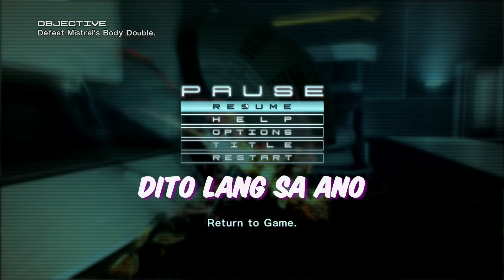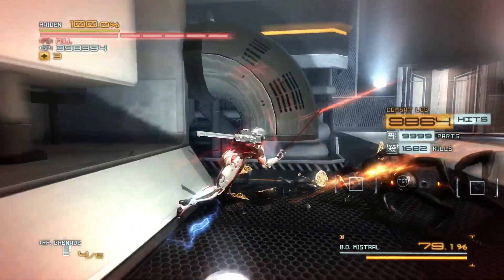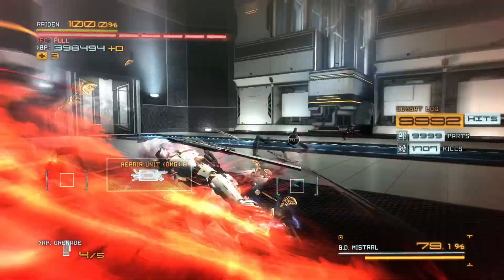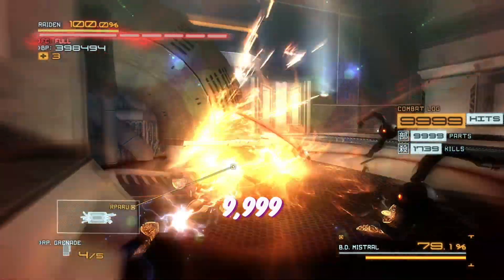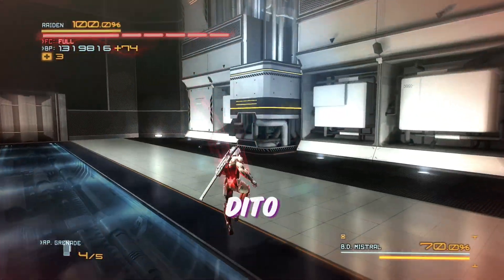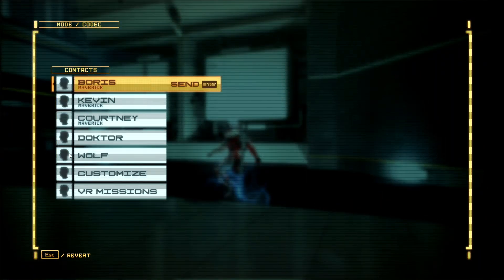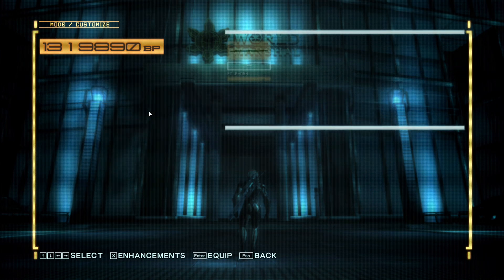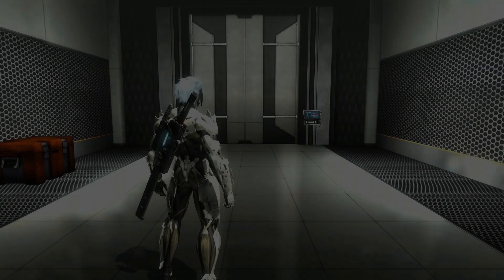FAST BP FARMING 100% | TIPS & TRICKS | TUTORIAL METAL GEAR RISING REVENGEANCE